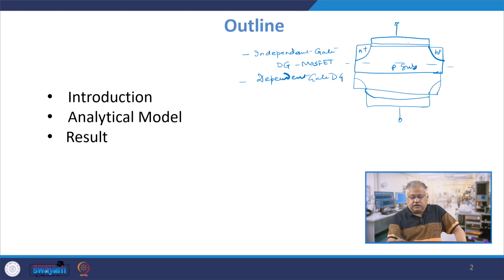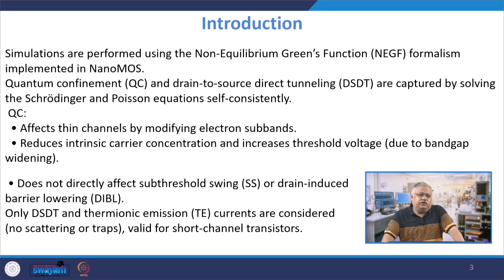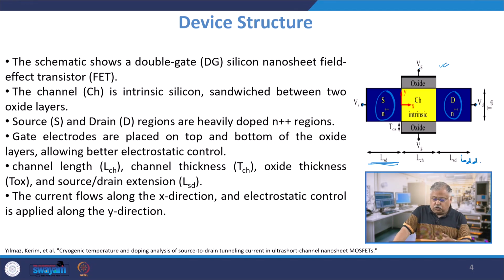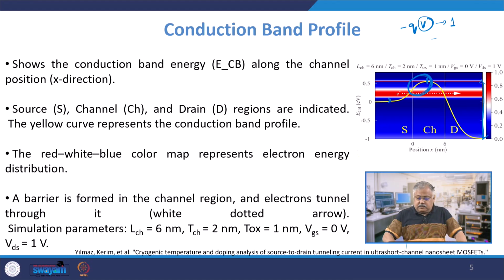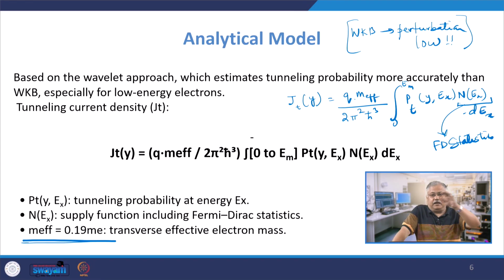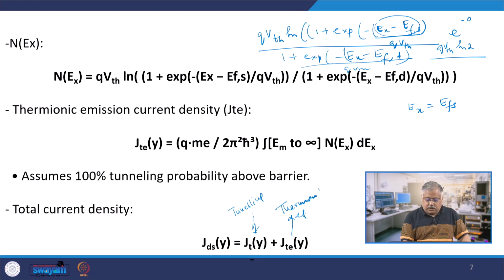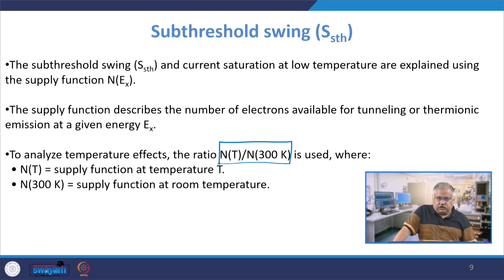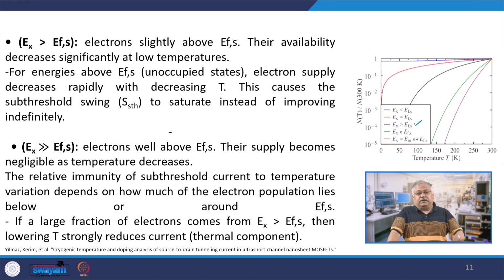Lec 67 : Nanosheet: Part - II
This video lecture deals with the Nanosheet- device structure and conduction band profile, presents the analytical model, explains the subthreshold swing (SS), and discusses the temperature dependence of subthreshold current and swing.